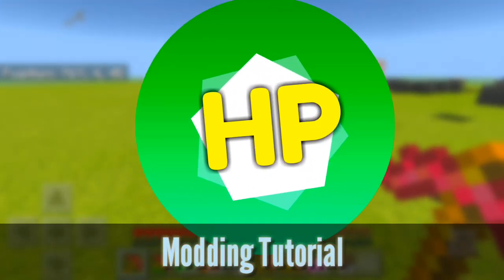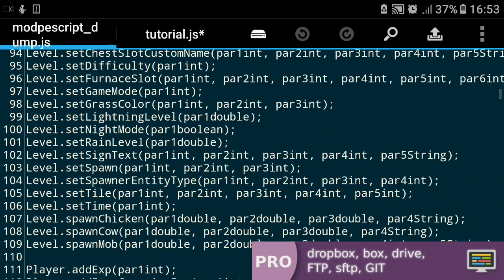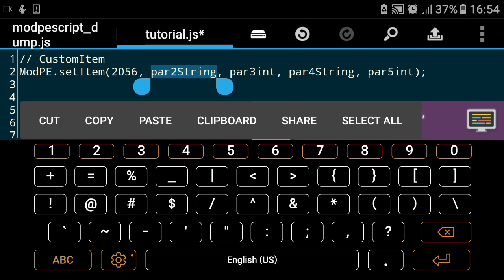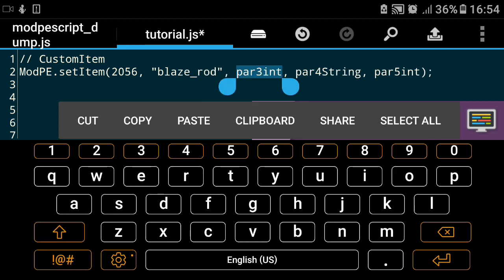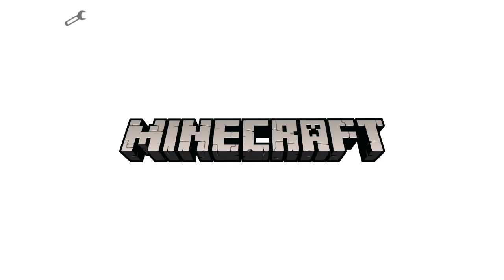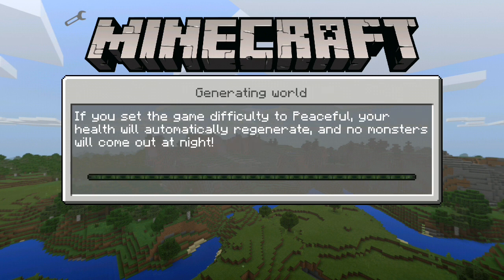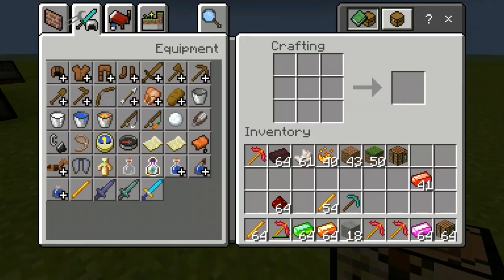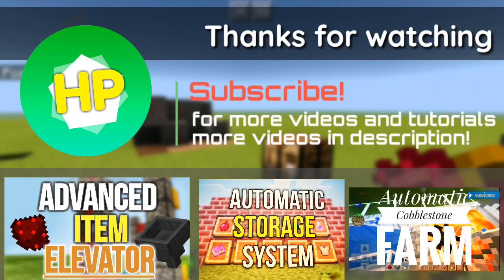✔100% EASY | MCPE Modding tutorial ep. 1: custom item | Minecraft 1.5 modding tutorial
This tutorial is how to make a custom item using ModPE module which patched by blocklauncher